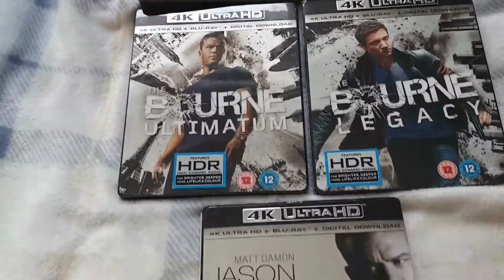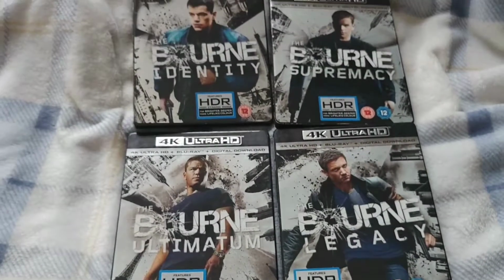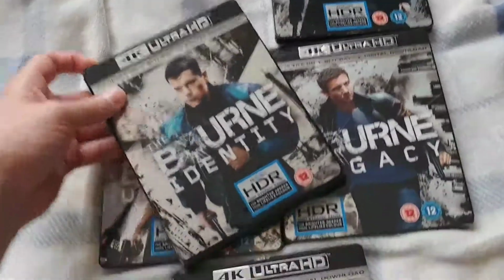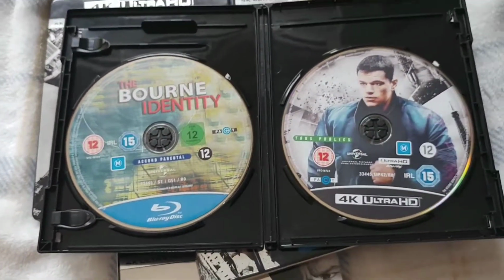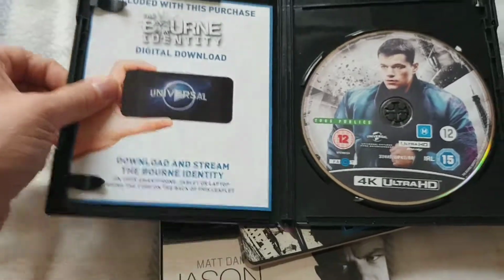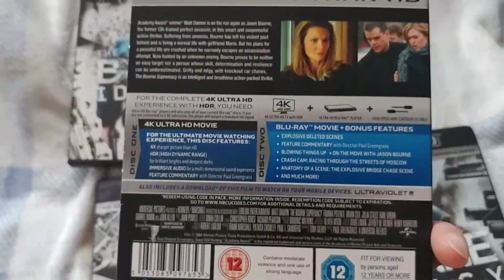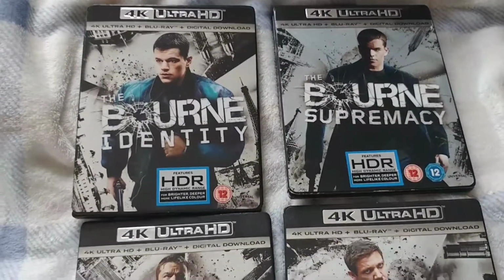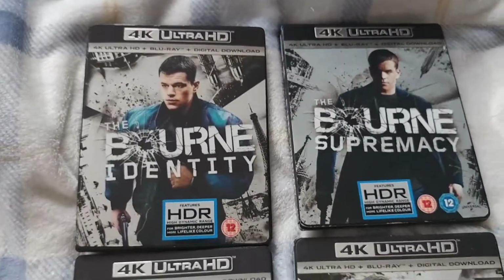Jason Bourne Collection on 4K UHD Review